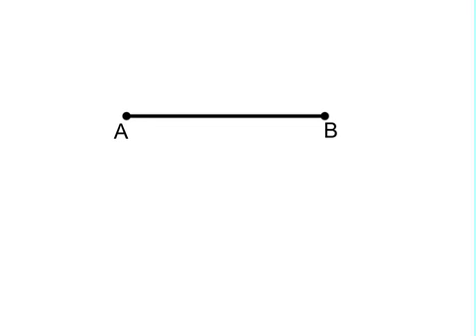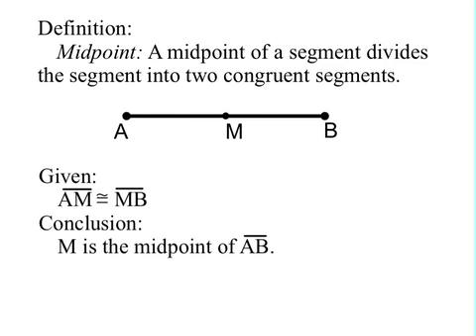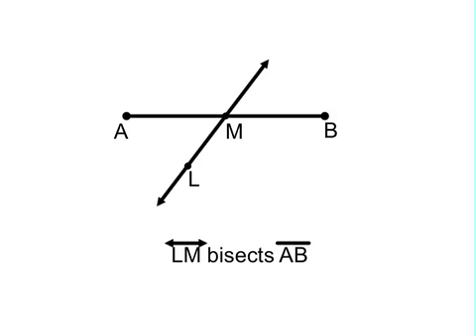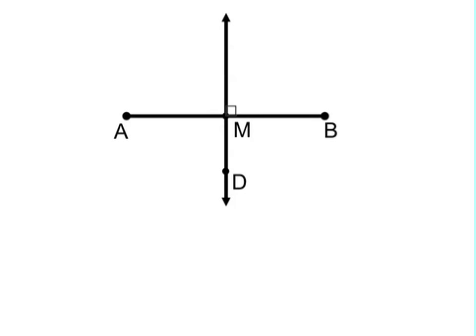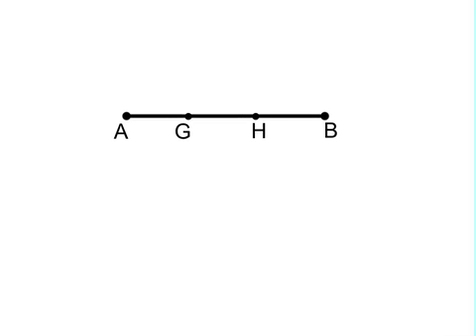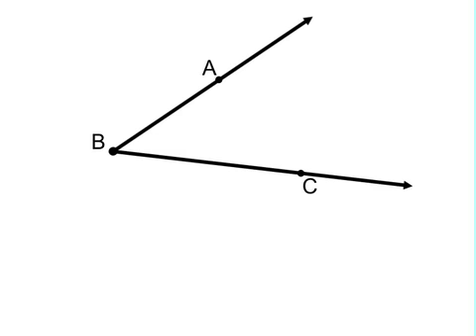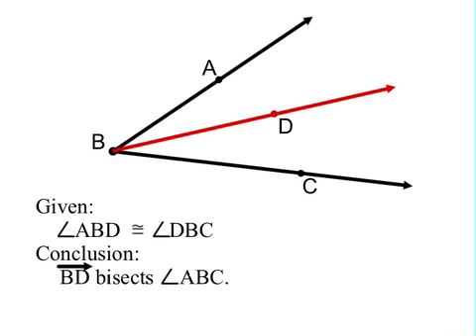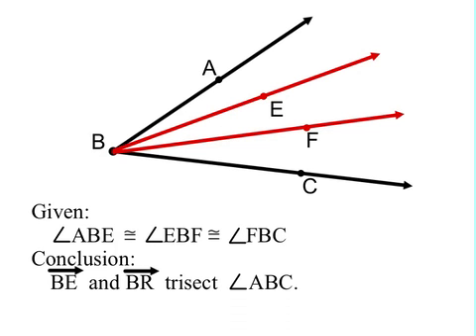Midpoints and Bisectors: Lesson 015g